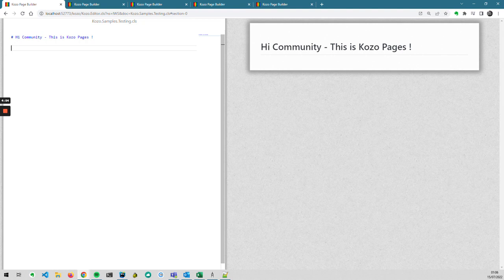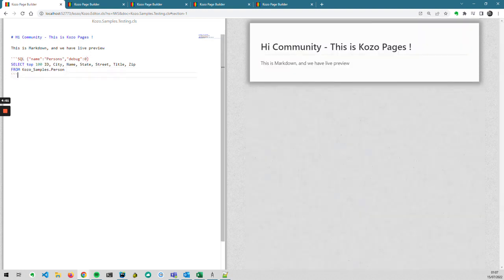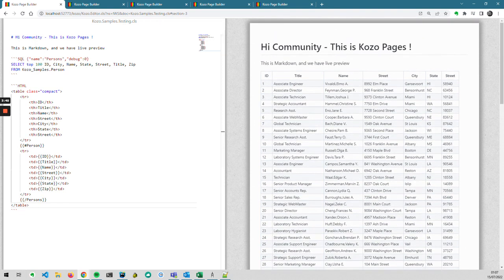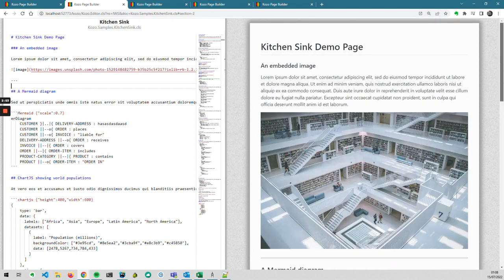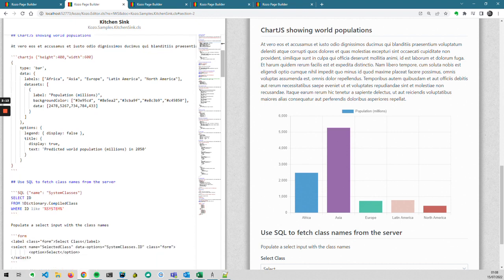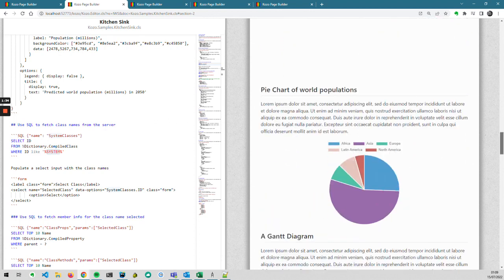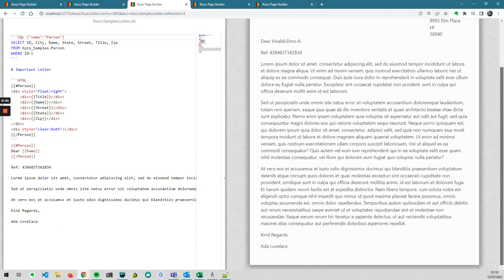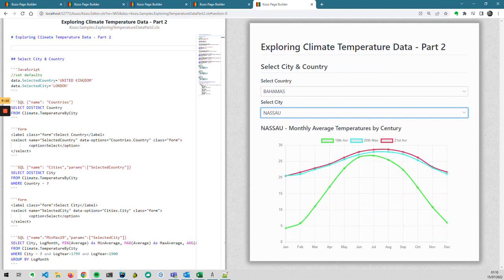Kozo Pages - Part 1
Kozo is a live edit solution for producing:
— Technical Documents
— Data Reports
— Web Pages
— Dashboards
Kozo brings together a number of conventional technologies to produce high quality information solutions at speed. These include:

— Moustache Template Syntax with dynamic injection of data
— Markdown
— Mermaid
— ChartJS
— D3
Kozo also integrates both client side and server side logic directly into the page. This includes:

— JavaScript
— ObjectScript
— SQL from the client
— REST

Kozo can be used for many purposes and different levels of experience. Its aim is to lower the technical ceiling for producing data rich web pages and documents for all levels of developers and data scientists.

A primary driver for Kozo is the automatic production of technical documentation that is baked directly into IRIS projects.